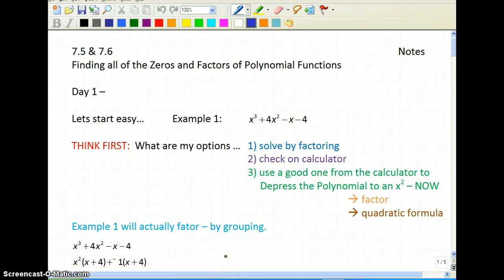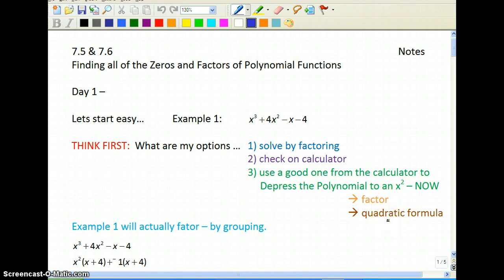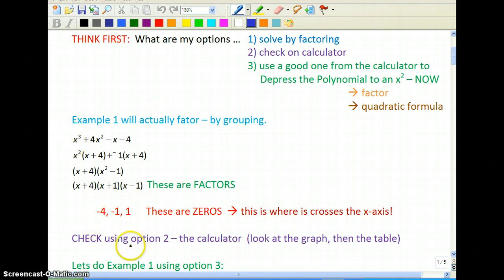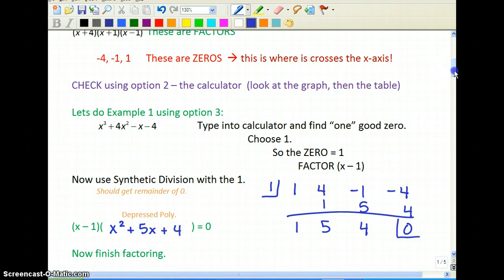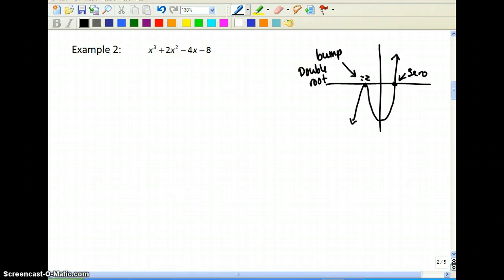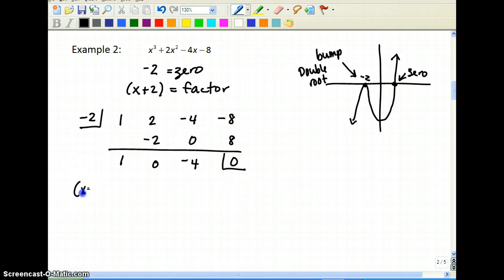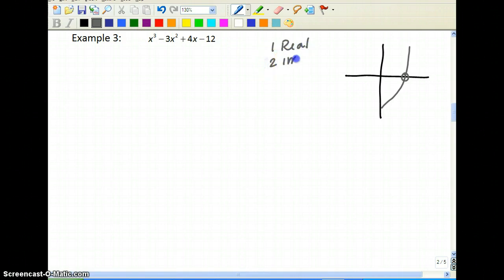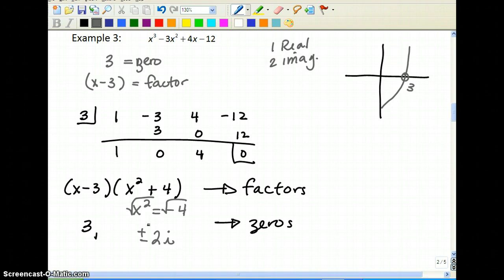7.5 Find All Zeros and Factors - day 1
depressed polynomials